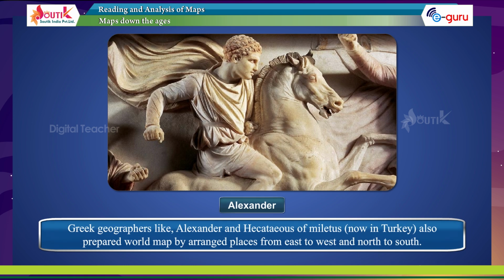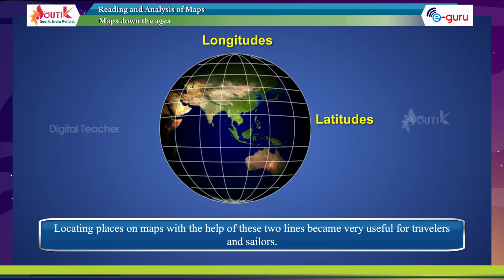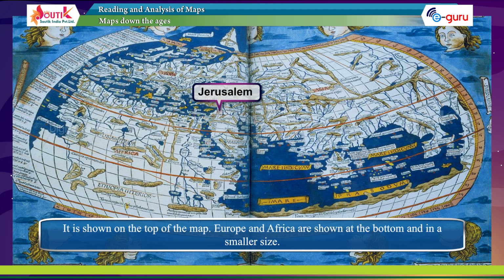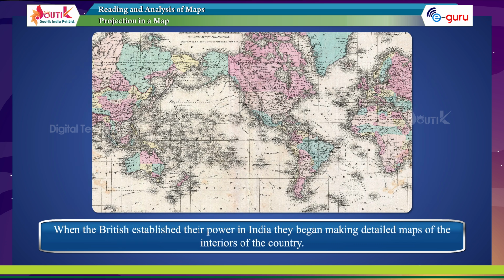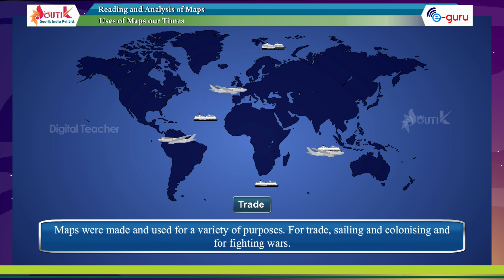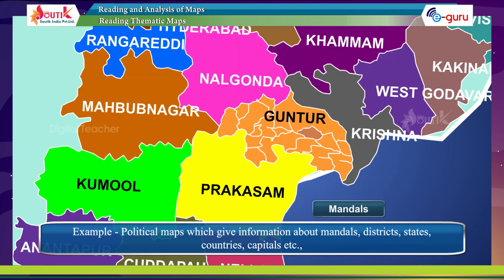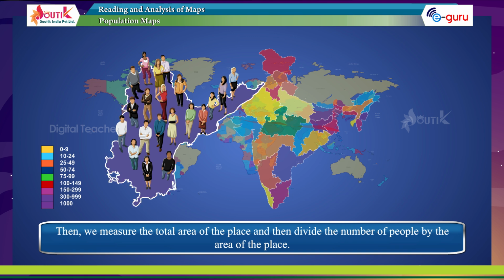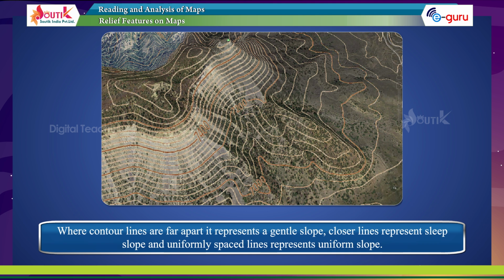Reading & Analysis of Maps |Class 8 Social Studies Chapter 1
🗺️ Reading and Analysis of Maps | Class 8 Social Studies (Chapter 1)
In this video, we explore how to read, understand, and analyze maps in a simple and student-friendly way. Learn about map symbols, directions, scale, distances, and different types of maps used in Social Studies.

✨ What you will learn:
✔ Directions & Compass
✔ Map symbols and keys
✔ Understanding scale
✔ Measuring distances on a map

📚 Best for:
• Class 8 Social Studies students
• CBSE / SSC / State Board learners
• Exam preparation & quick revision
• Students who want simple explanations